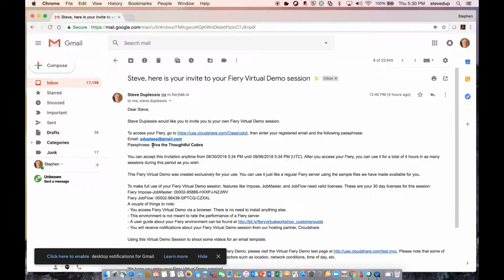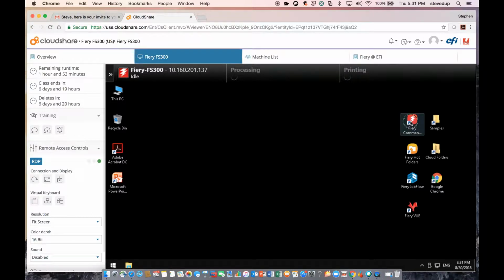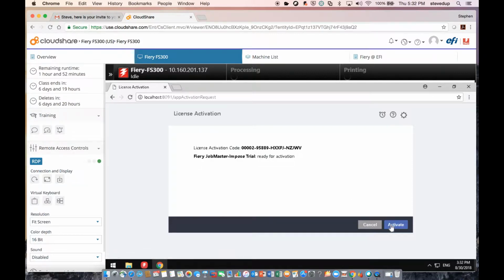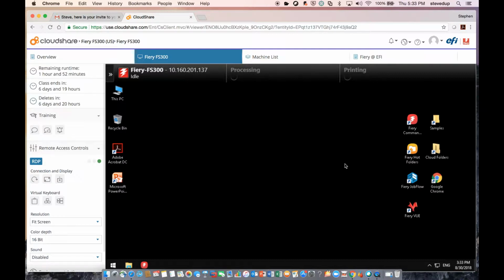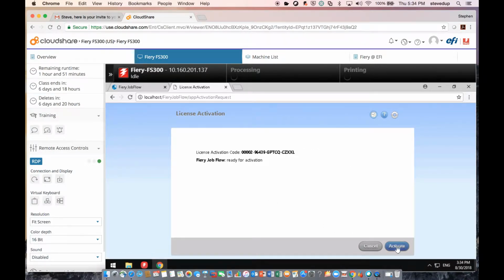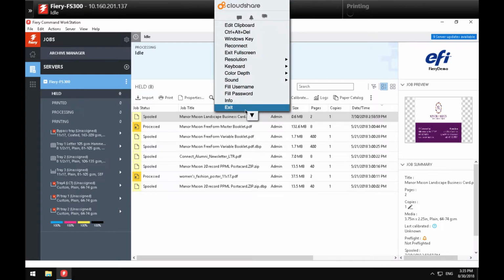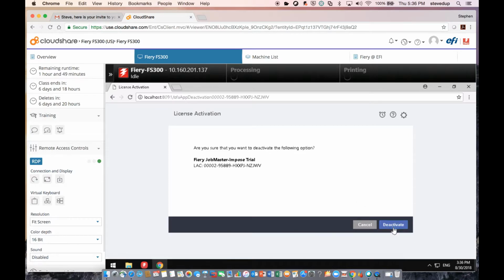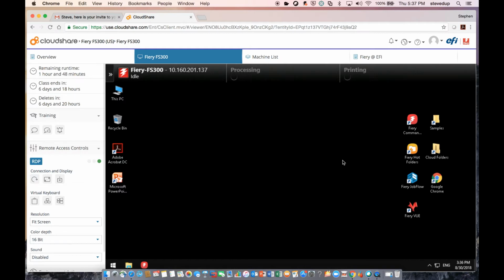Virtual Fiery Demo utilizing Cloudshare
I am demonstrating how to launch your Virtual Fiery session through Cloudshare and make sure all the services are activated prior to a demonstration or training.